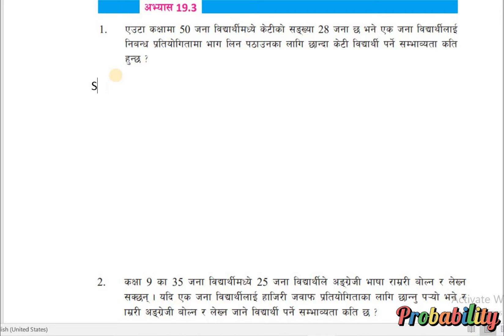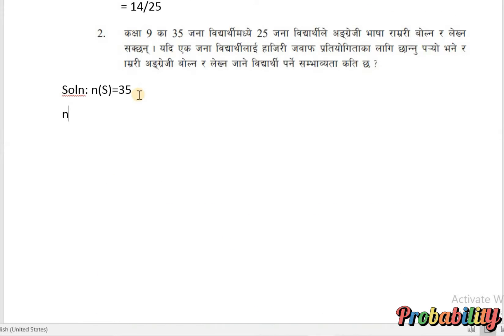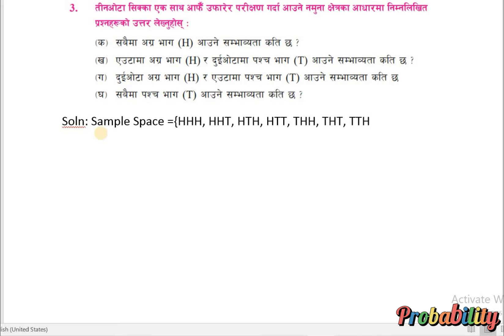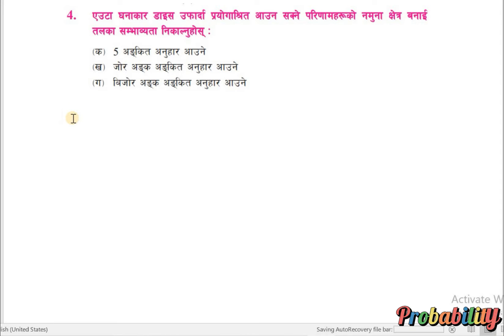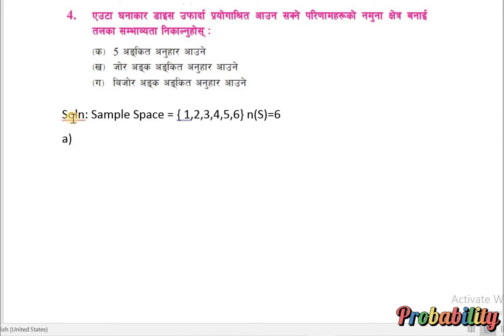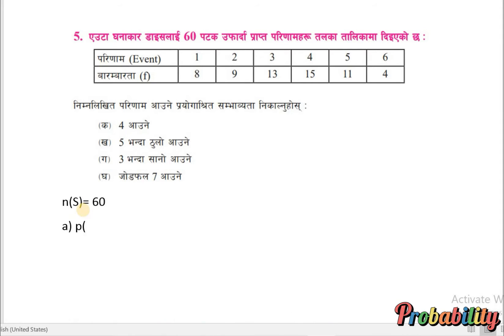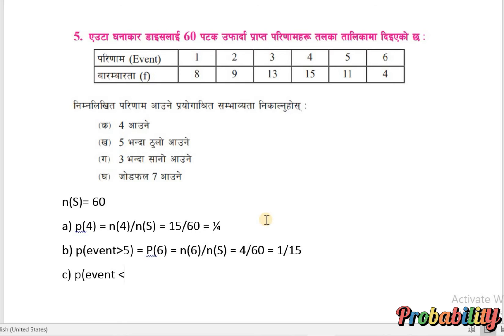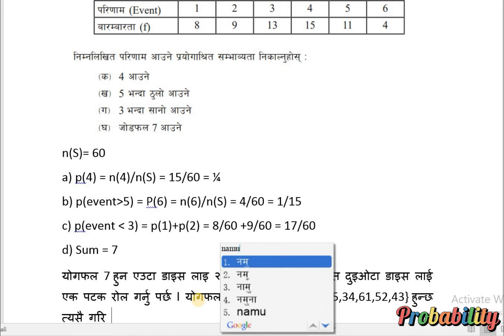सम्भाव्यता अभ्यास १९.३ कक्षा ९ अनिबार्य गणित Probability 19.3 Class 9 Com Maths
Namaskar, यो भिडियो पाठ्यक्रम विकास केन्द्र द्वारा प्रकाशित कक्षा 9 को अनिवार्य गणित को सम्भाव्यता  १९.३  सँग सम्बन्धित छ । यस भिडियो बाट कक्षा 9को भाइबहिनी हरु लाई गणित सिकाई मा सहयोग पुग्नेछ भन्ने आशा गरेको छु।
These questions are from     textbook of class 9 Compulsory mathematics based on h   new curriculum 2079.